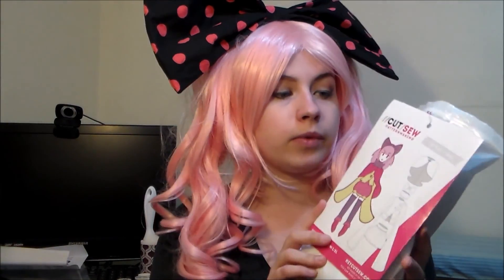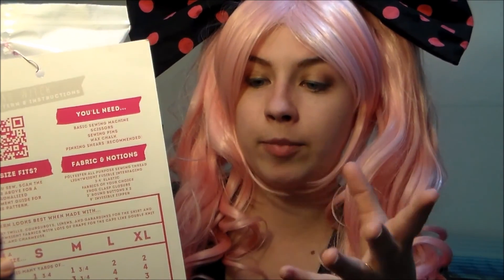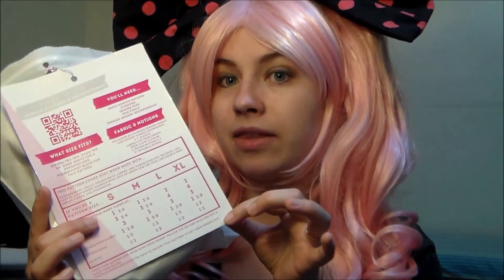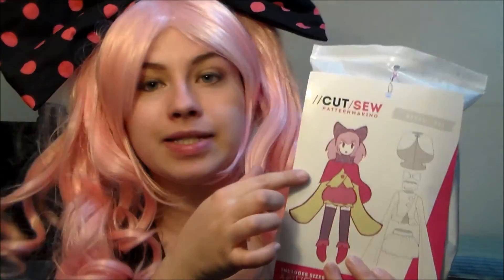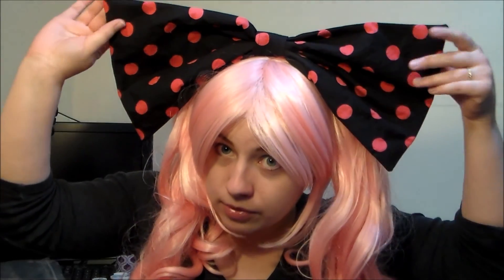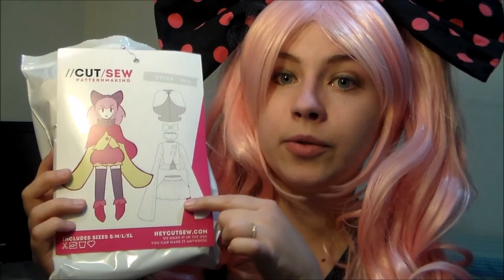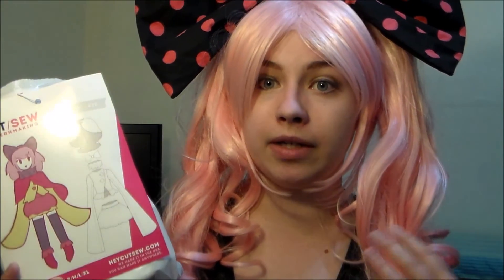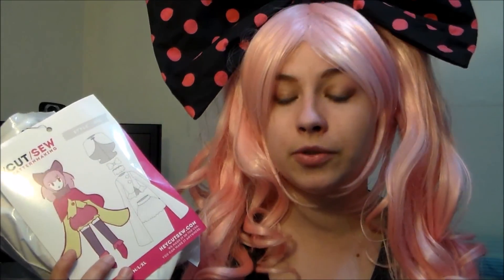Cut/Sew Sugar Witch Pattern Review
My review of the Cut/Sew #12 Sugar Witch pattern!

Pattern provided by Cut/Sew.